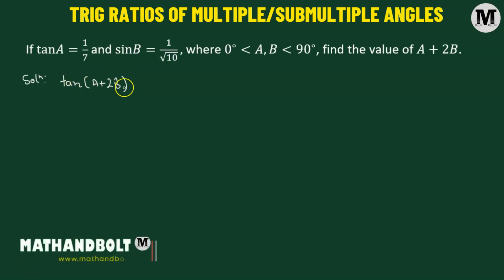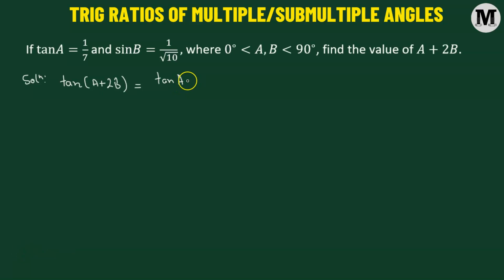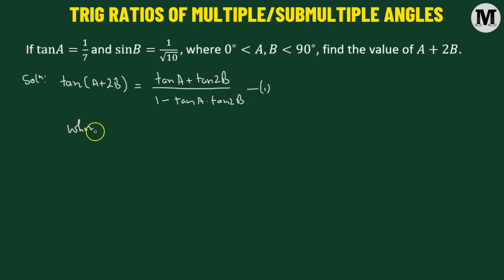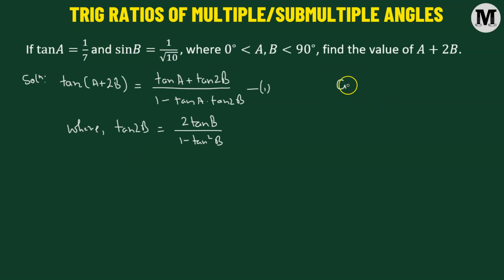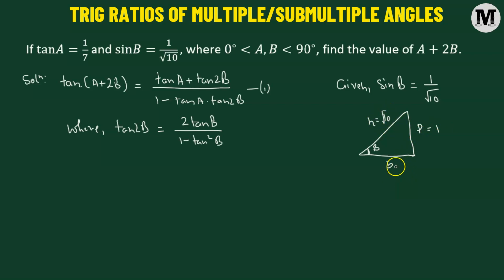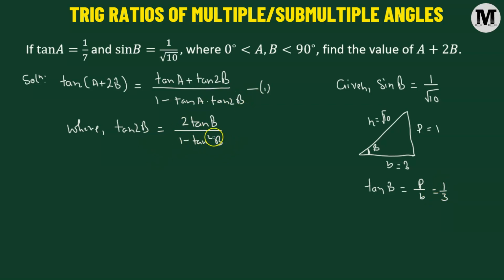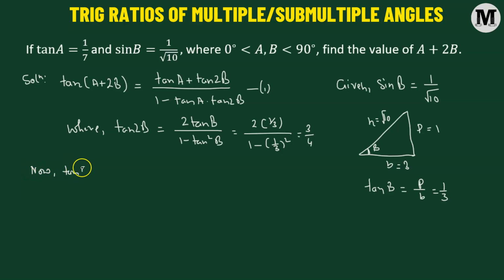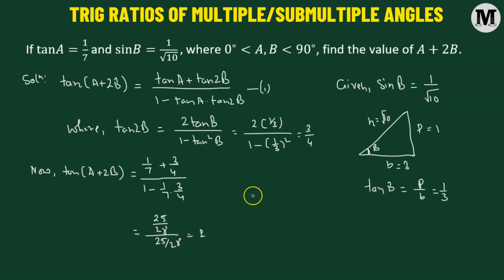36 | Trigonometry | Trigonometric Ratios Of Multiple And Sub-multiple Angles - Worked Out Problems